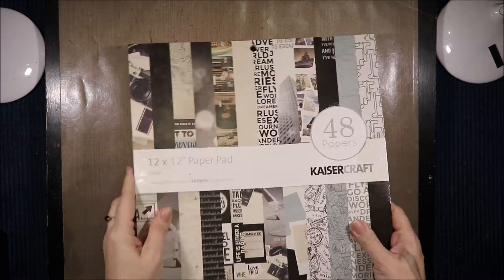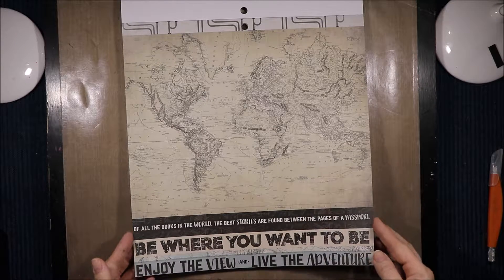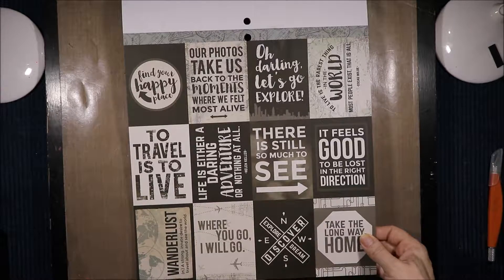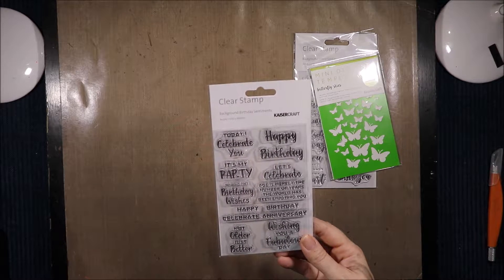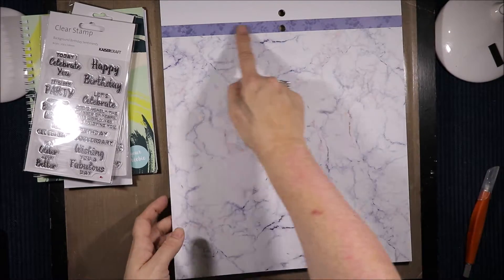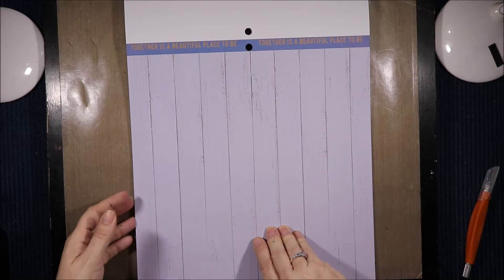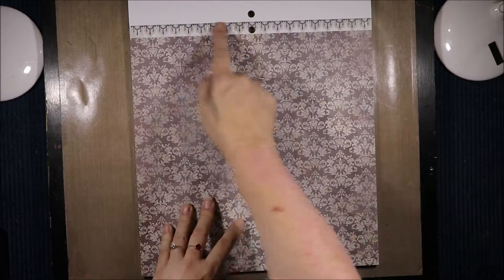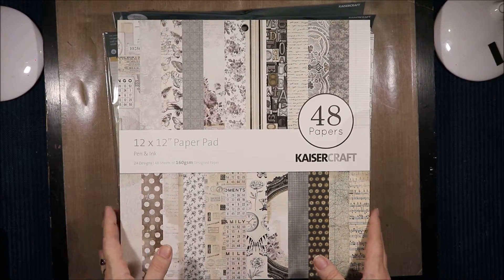Septemeber 2018 Kaisercraft Haul with Travel, Misty Mountains and Pen & Ink